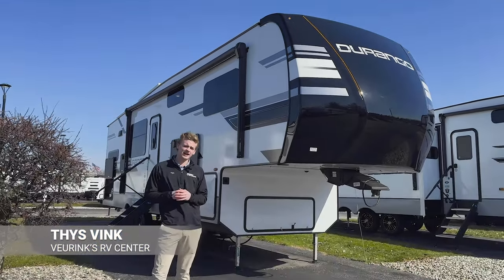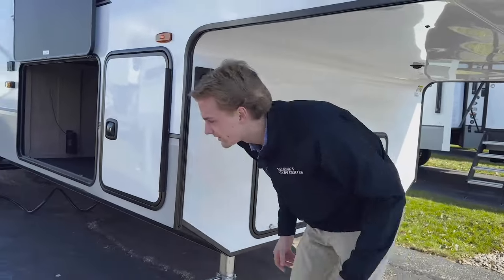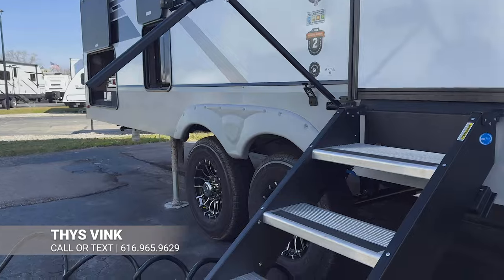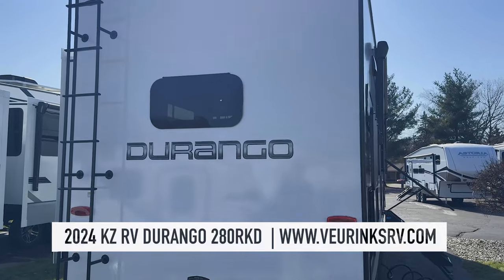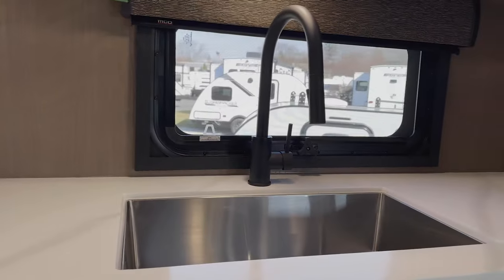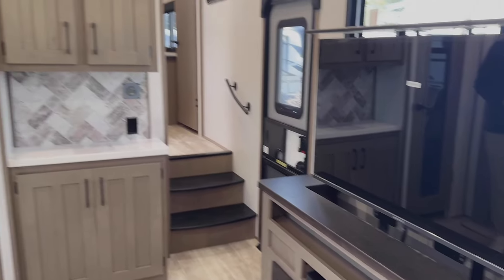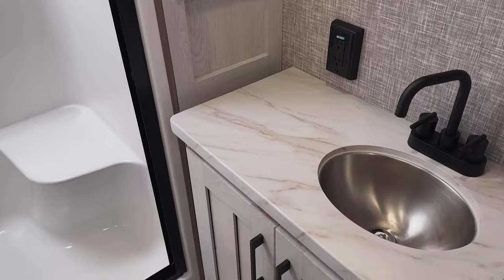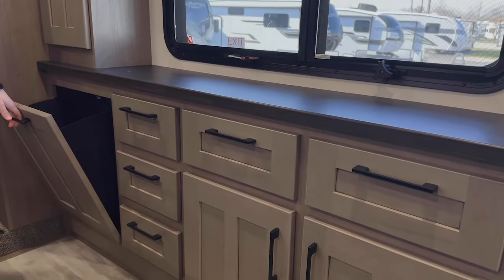NEW! 2024 KZ RV Durango 280RKD Fifth Wheel For Sale | New Features Tour | KZ RV Dealer in Michigan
GRAND RAPIDS LOCATION:
7144 Division Ave. S.

NEWAYGO LOCATION:
8669 S. Mason Dr.